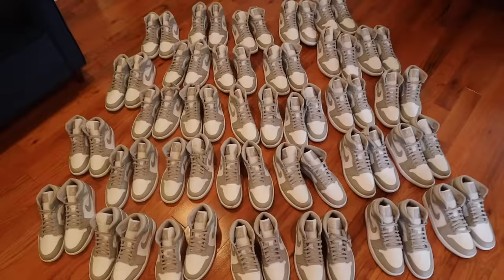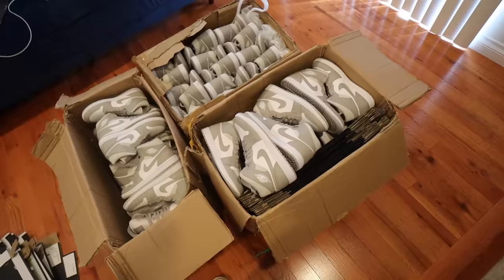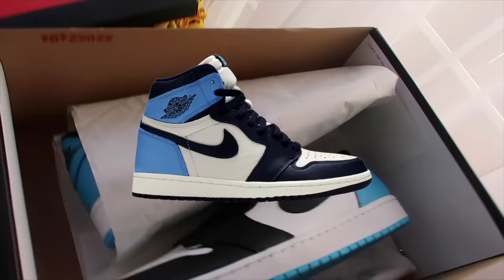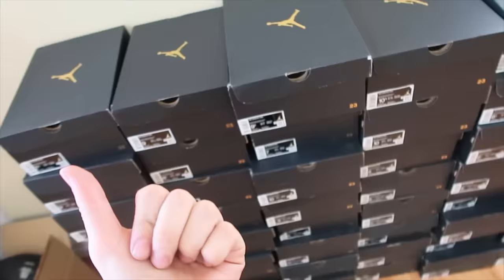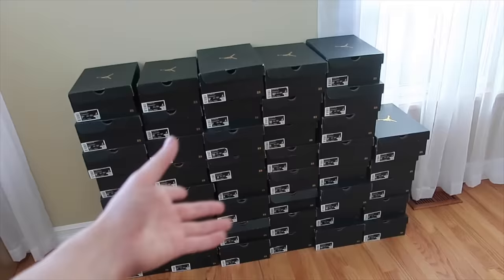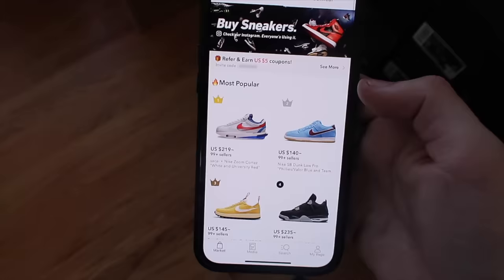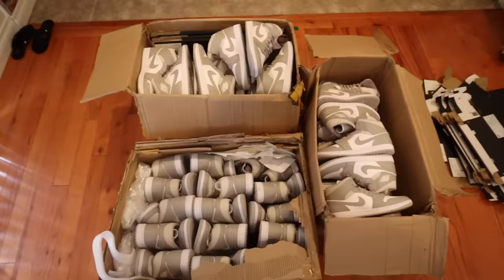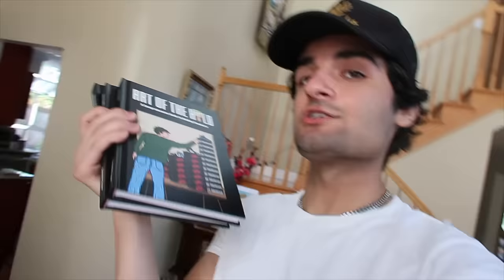How To Buy Shoes Overseas For Cheap (New Buying Method!)